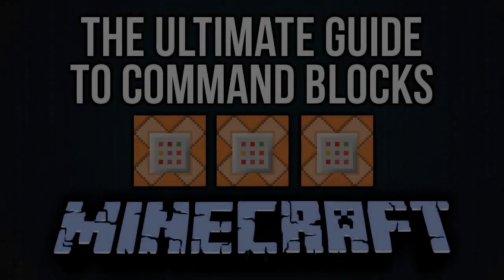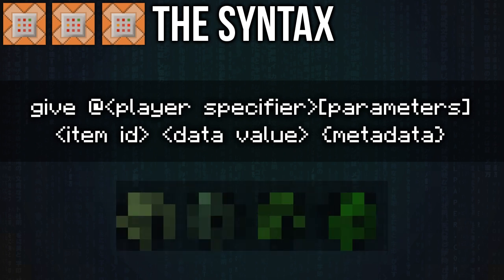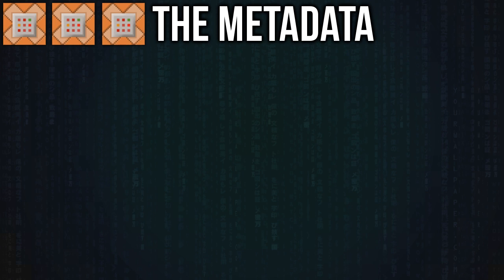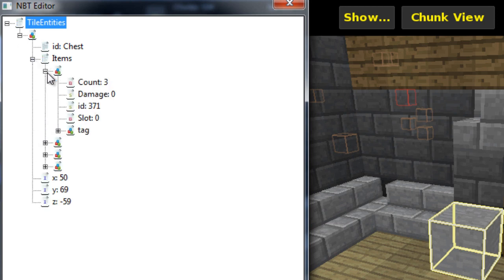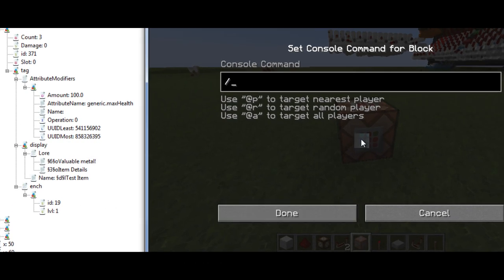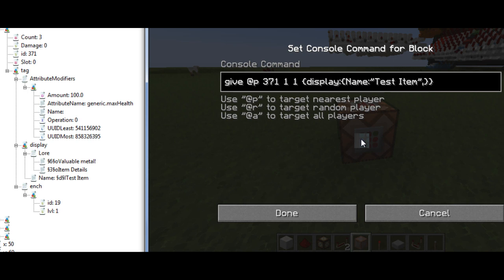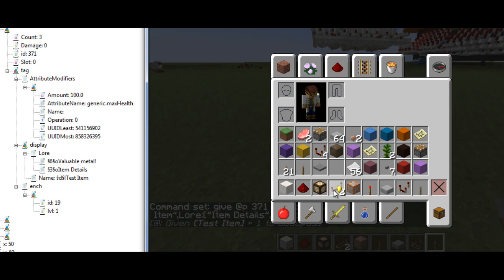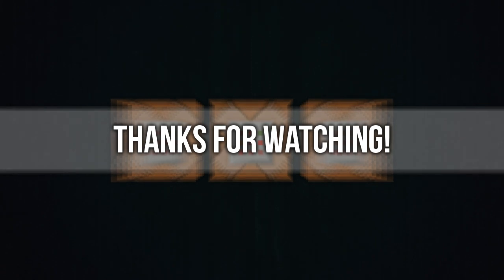Custom Data in Give Commands Explained [Minecraft 1.7+]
In this video we have a look at the custom meta data that can be used alongside the give command to create advanced codes for creating items that are enchanted, have lore and even attributes.